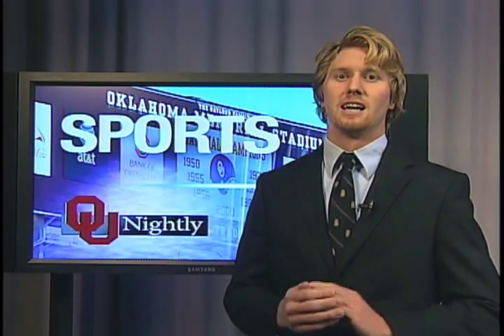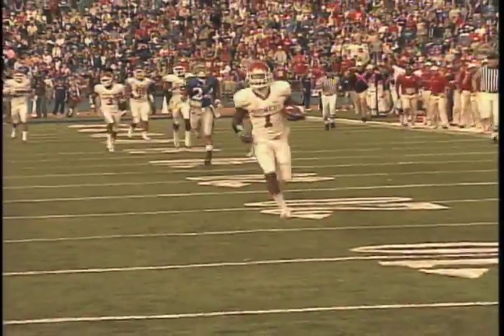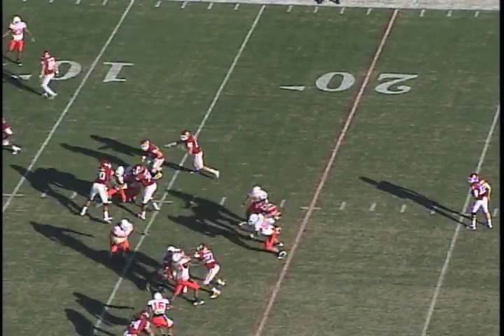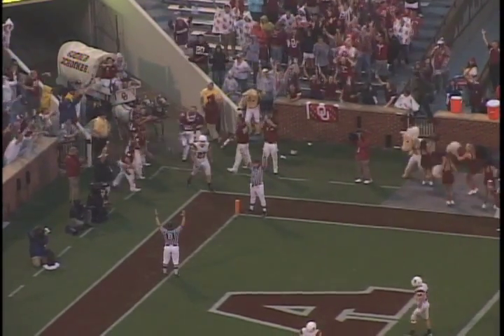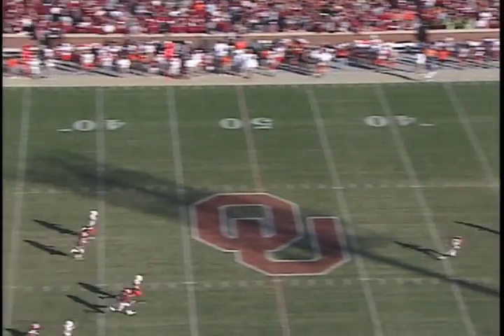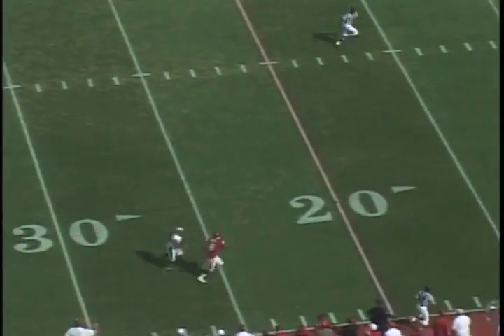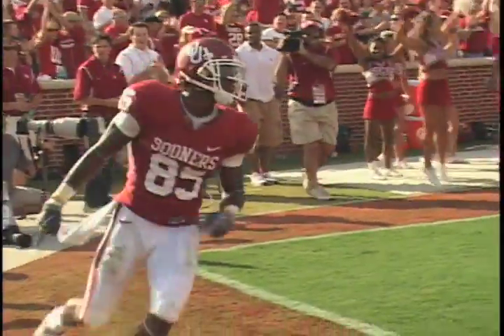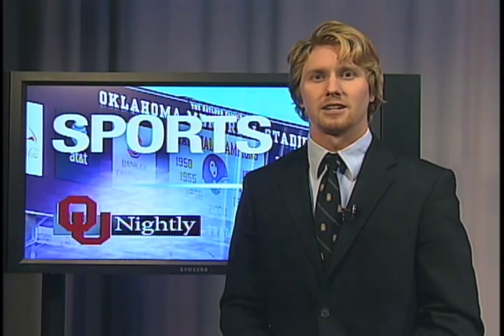Griffin's Top Ten OU Football Plays of 2009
Griffin Shafer: These are my top ten Oklahoma Sooners football plays of 2009.  I did this for our student-produced newscast, OU Nightly.  I pretty much just had fun with it, added some music and crazy stuff.  Not one of our most memorable OU football seasons, but still a fan and enjoyed covering the games.  Hope you all enjoy it!